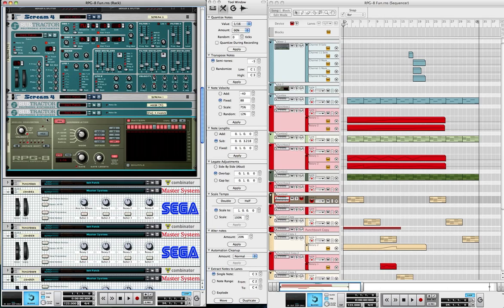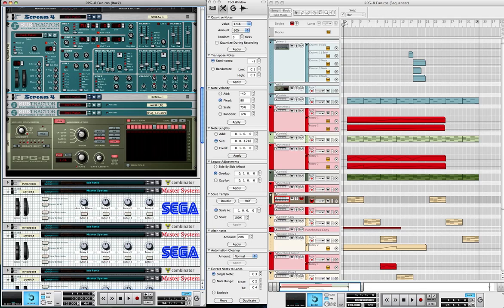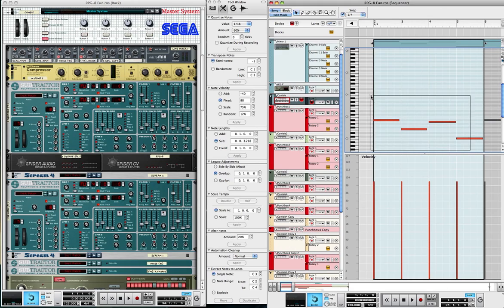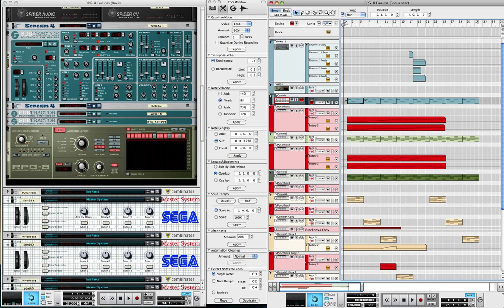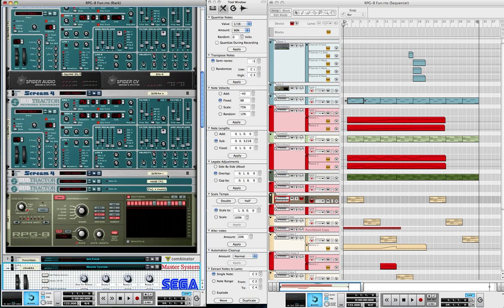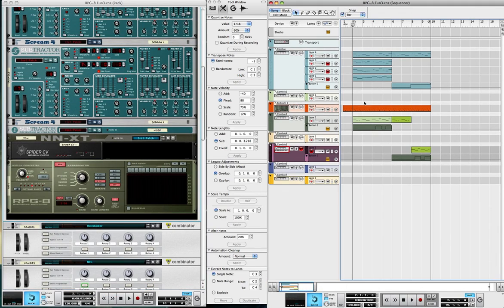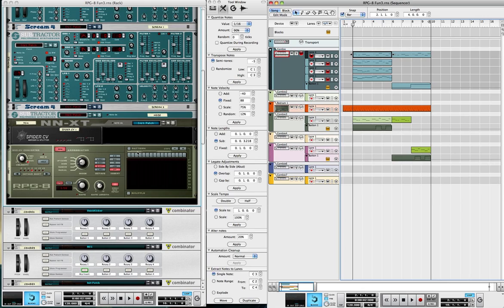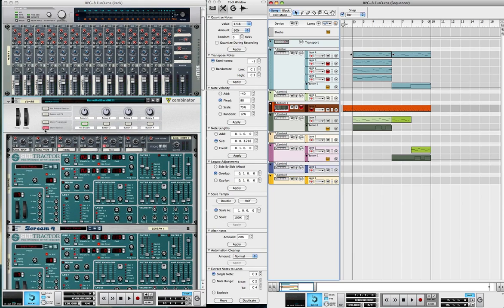RPG Sequencing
An unedited, off-the-cuff look at sequencing using the RPG-8.